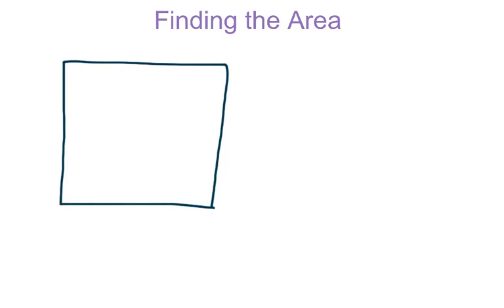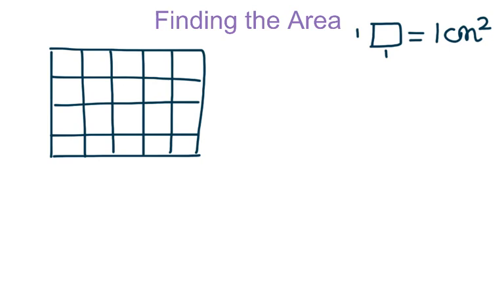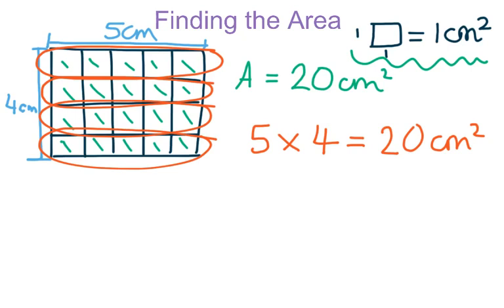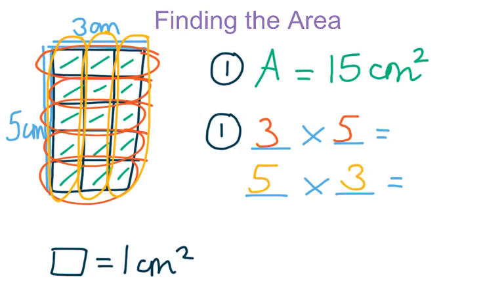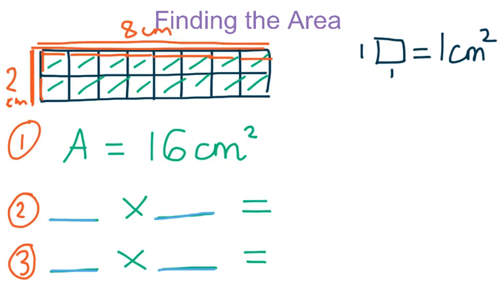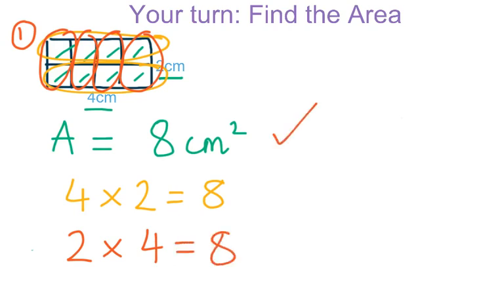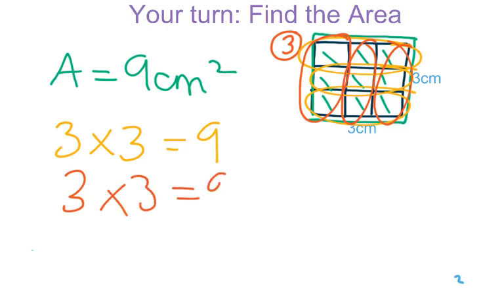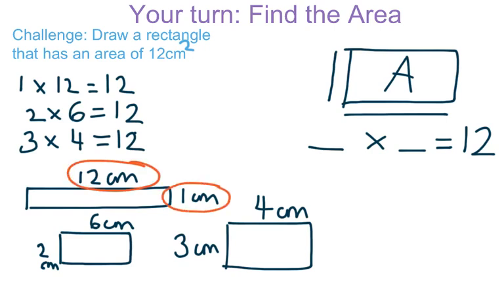More Area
This video explains how to find the area of rectangles.